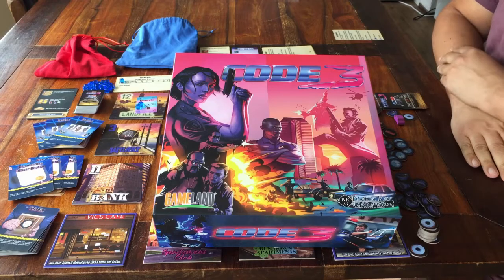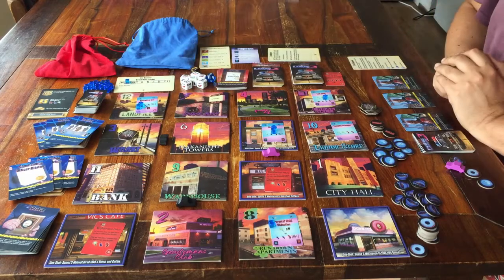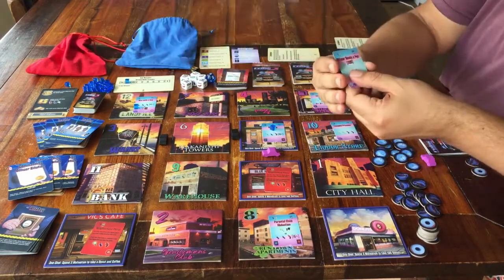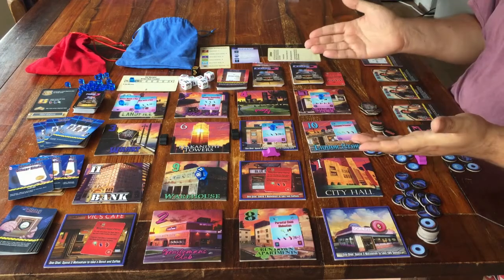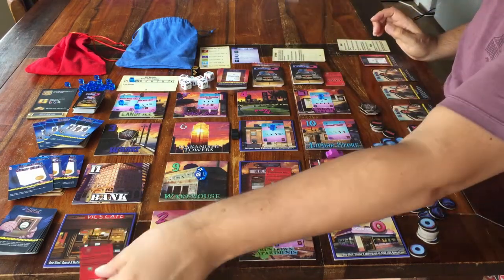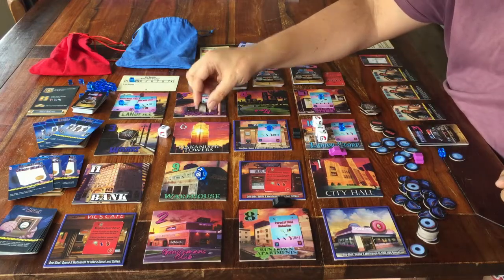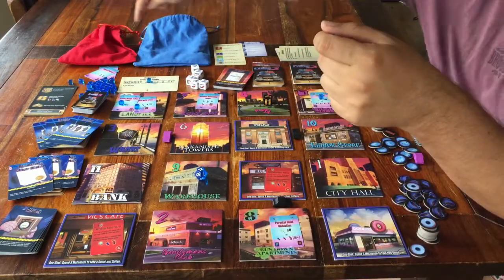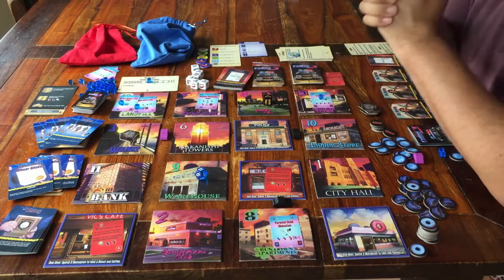Code 3 - Part 2: how to play | JLTEI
A tutorial for the tabletop game "Code 3".